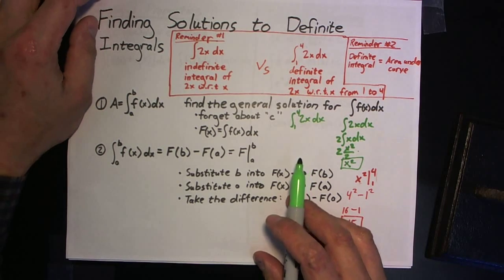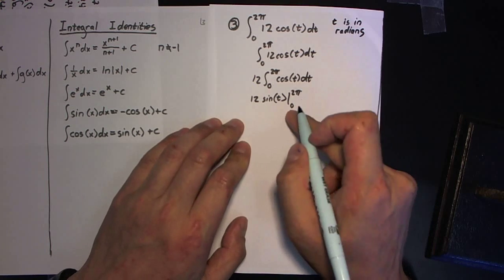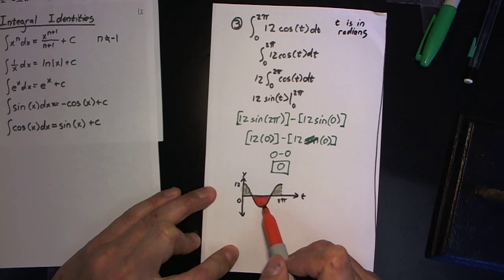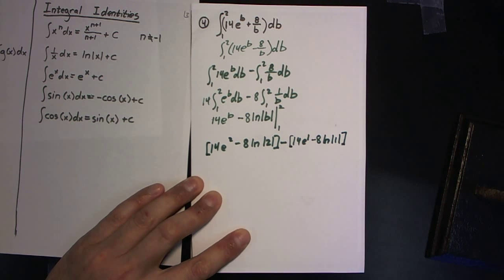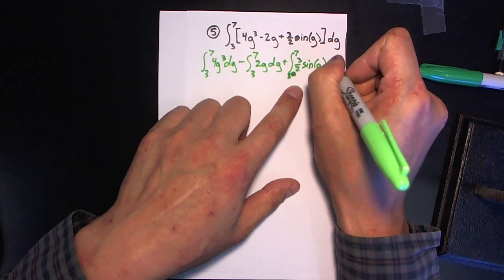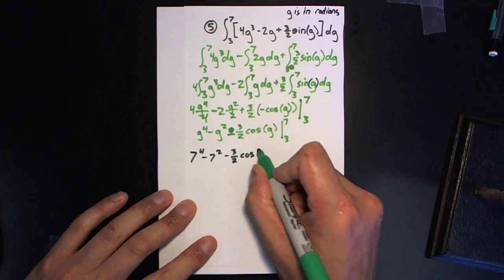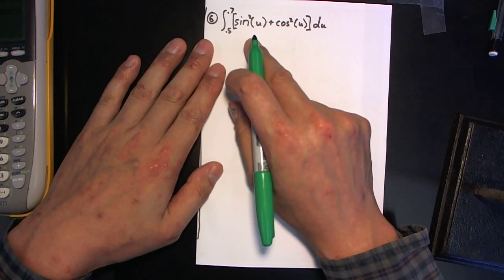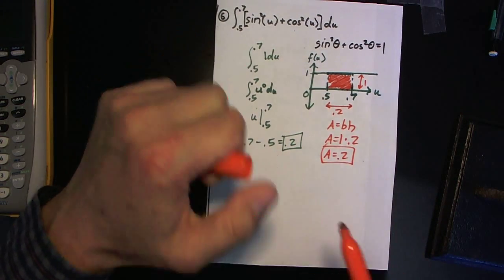Integrals - Definite Integrals pt 2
4 Examples of how to take a definite integral using the fundamental theorem of calculus.